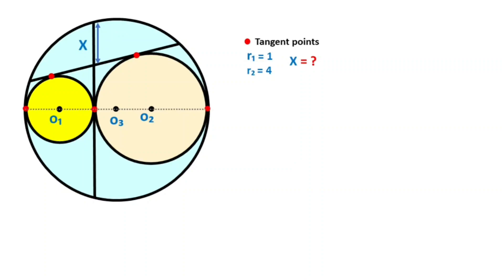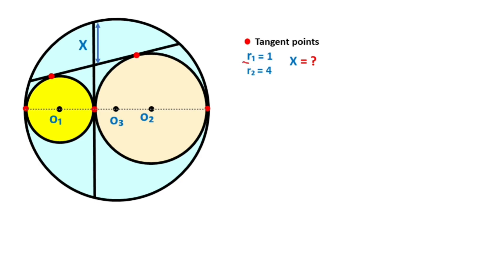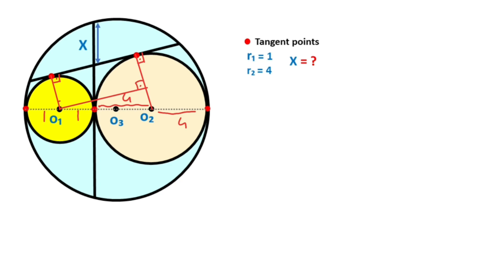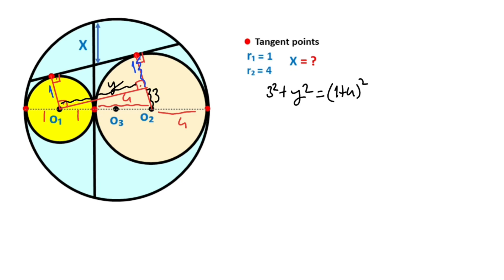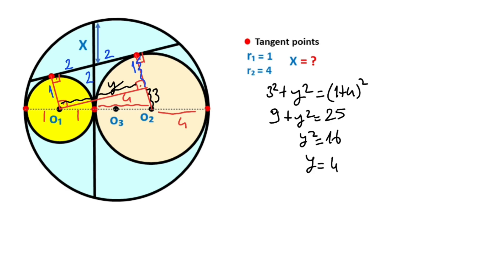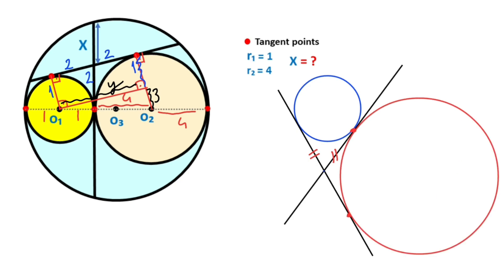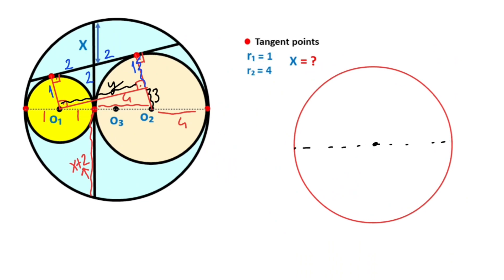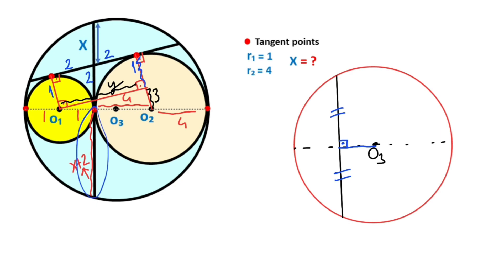A Nice Circle Question | How to Find The Length Of X in the Circle | Geometry | Math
In this video we will calculate the length of X in the circle. Watch and improve your geometry skill.